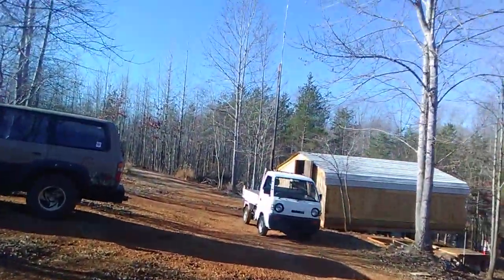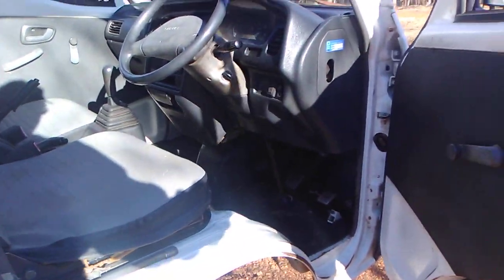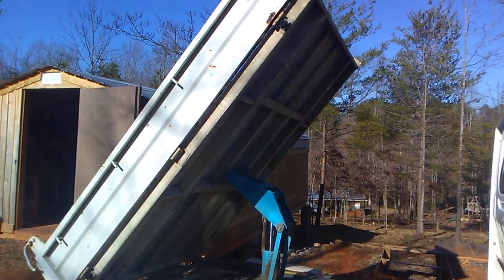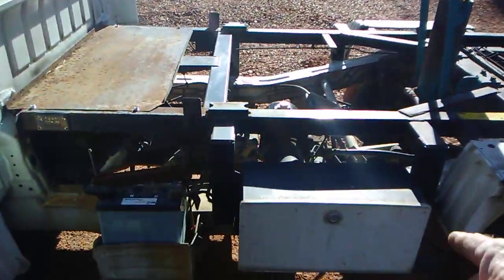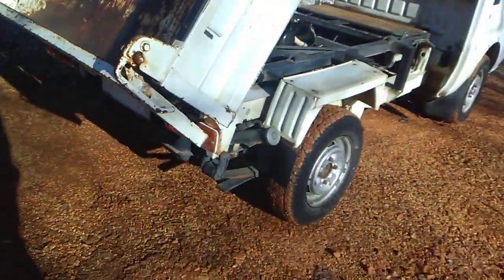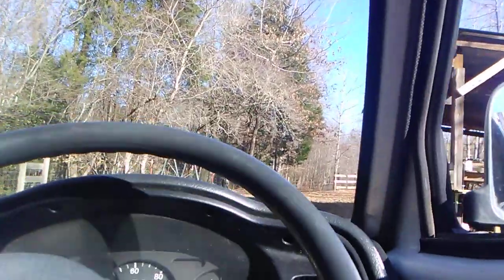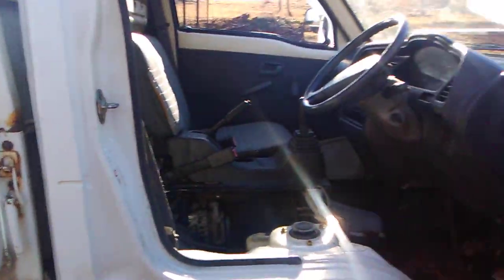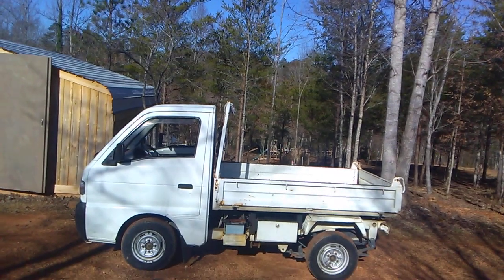Big news!! Harbor Freight trencher has a new brother!! Suzuki Carry , mini truck! kei truck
We have a new addition on the farm!! We got a Mini Truck!